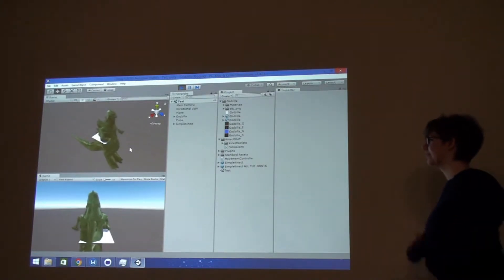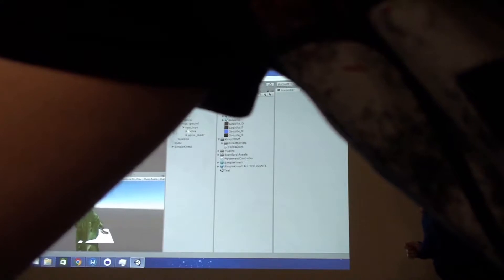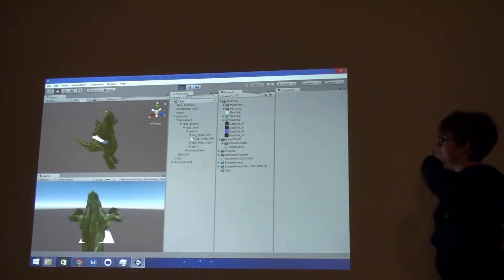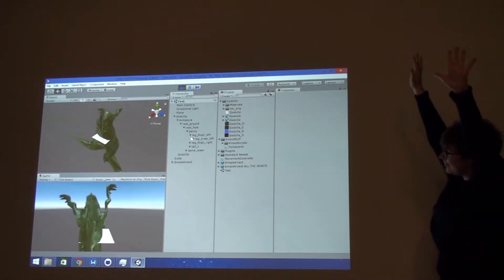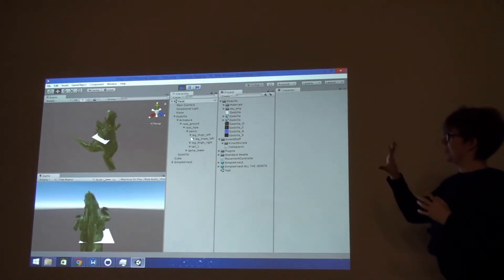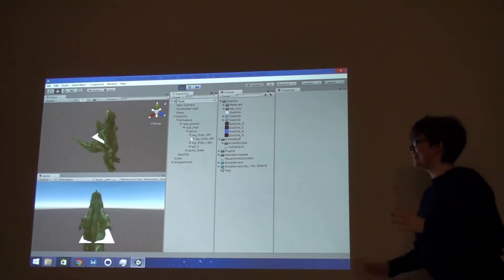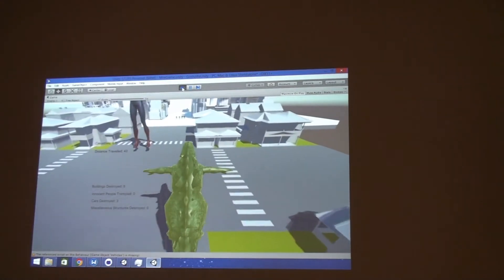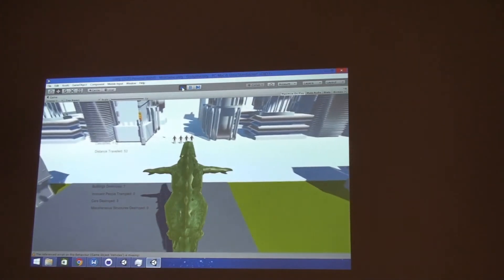Short Project: Goshzilla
Student team presentation about their videogame "Goshzilla", a game that allows a player to play as an unintentionally destructive monster that is trying to carefully move through a city, but often breaking buildings and smashing cars by accident.